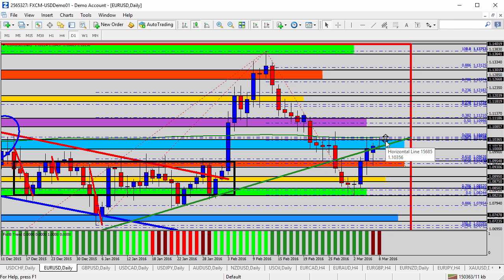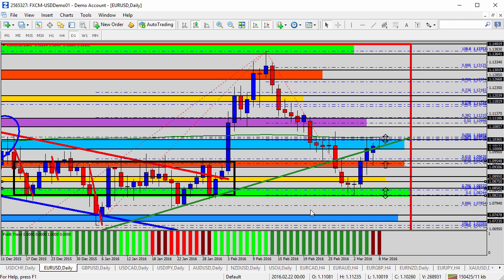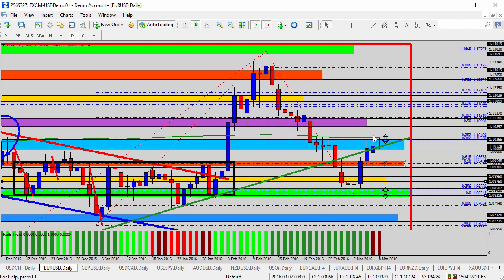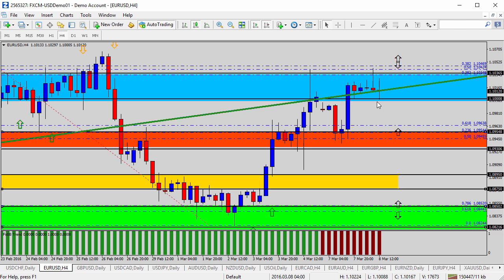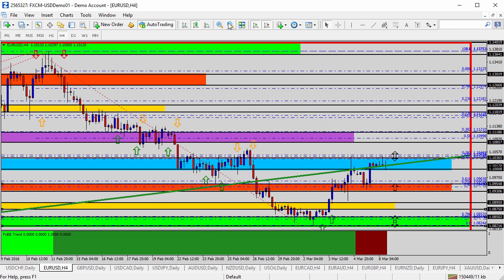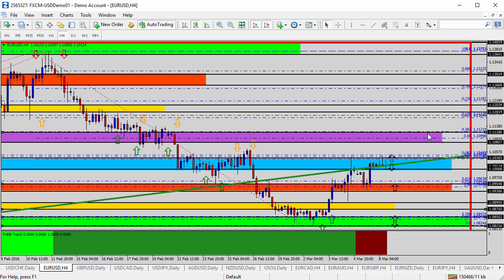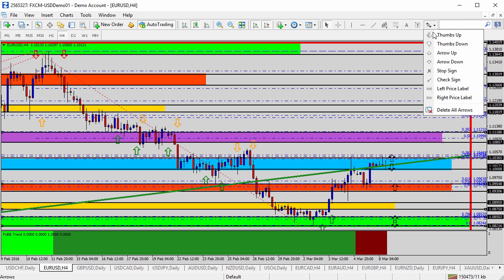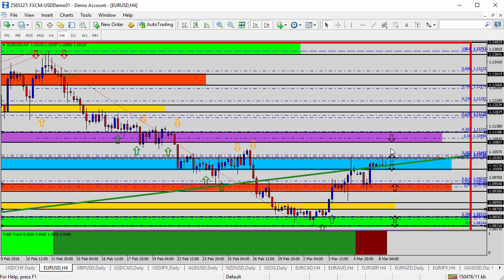How To Trade - Forex Update: EURUSD Watching for Resistance and Reversal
First off, taking a look at our news calendar. Over the next couple of days, today and tomorrow, we don’t have any significant news for the Euro or the US dollar. We have to look forward, all the way through till Thursday before we get some significant news from the ECB, which will highly or likely highly affect this currency pair on Thursday. So, over the next couple days, we’ll be watching for other actions to affect this currency pair, either with commodities for the Euro or for the US dollar.

Anyways. Let’s take a look at our chart here on the daily timeframe. First off, I have three different ranges drawn with Fibonacci. Let’s point that out first. The lowest low on the chart, down here at the culmination of these three trend lines – blue, black, and green. From the lowest low to the most recent high, from this high right here, where the black X is.

I also took Fibonacci retracement measurements from this low here, sort of in the middle of the rise here, where the black X is here, to that same high, and once again, I took Fibonacci from the highest high on the chart to our most recent low that the market has made for the EURUSD. What’s interesting about that is we have Fibonacci coming together and converging on top of each other right at the top of our blue-shaded area, into the 1.1035, 1.1040-level, into the mid to low-1.1010s. You could see that right at the top of the blue zone. There’s several different dashed, blue lines there.

That’s interesting. We have this confluence of Fibonacci retracement levels. You look back to the left-hand side. You see this blue circle. We see historical resistance in this blue-shaded area as well, right into the low-1.1010s. So, that’s definitely some interesting things going on between Fibonacci and historical resistance. Now we bring into play also, and I’ve changed it up a little bit. Usually we’re looking at the 100-period moving average, but I’ve changed this up to a 200-period moving average because I think it’s important to adjust the parameters to fit with the current price and fit with the current market.

The 100-period moving average is quite a bit different than the 200-period right now. So, we could see, interesting enough, that 200-period moving average coming and sitting right on top of those Fibonacci levels. We also take this green trend line connecting with the lowest low and these lows here in the middle of the rise and we see that coming into play here as well as a potential clue to resistance. So, not only do we have Fibonacci, the 200-period moving average, the blue-shaded area is historical resistance, and the green trend line now converging right here into the low to mid-1.1010s, 1.1030, 1.1040, somewhere in that area, all converging right here. All of that producing a clue to resistance here for the EURUSD.

As long as it’s underneath all of that. Let me zoom in one time here. As long as it’s underneath all of that, we have this high probability resistance level. And we’ve seen that not just today, but we’ve seen it yesterday and Friday, where even on non-farm payrolls we saw the market spike into that level without any breakout above it. So, clearly that becomes our resistance for the day today and it becomes a very discouraging area to go long and buy the currency pair underneath 1.1035. You don’t really want to buy it right now because there’s high probability of resistance and the market is already showing that.

The next thing we would look for then though would be potential clues to reversal. Will it find resistance here? Will it start going down? Well, we’d like to say for sure we could say that, but I think what we’ll look for is a push back underneath the 1.1000-level. That’s the bottom of our blue-shaded area. Back underneath 1.1000, we could be looking for it back down here. 1.0950, 1.0930, the orange-shaded area as our next support target on the way back down. And then of course if it continues to go down from there, we would likely look for it down to challenge the lowest low, which is down here towards this green-shaded area down here at the lowest low, and that would be a significant support level. We’ve already seen it there.

Anything underneath there, we could be looking for a new low to be made for the EURUSD. So, two important areas. I think the blue zone and the green zone would be important support and resistance. I don’t think you want to buy it right now unless we get the breakout above this blue-shaded area.